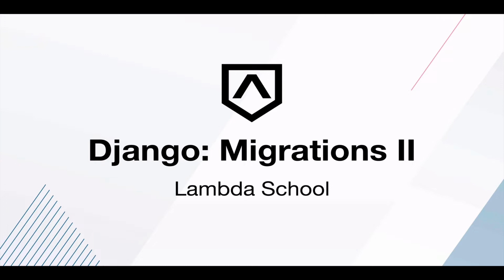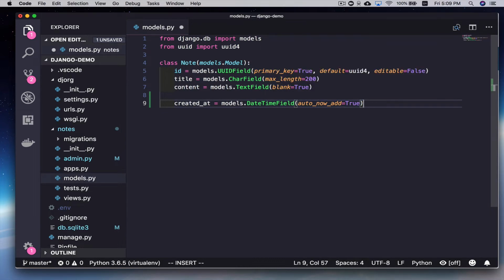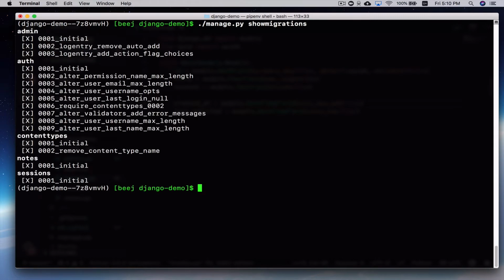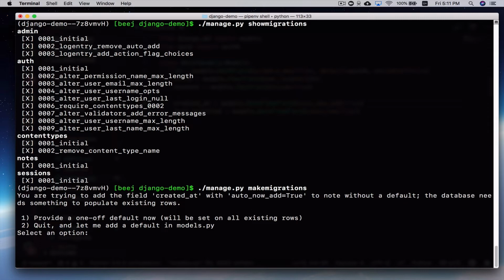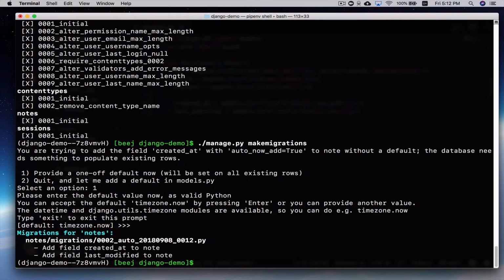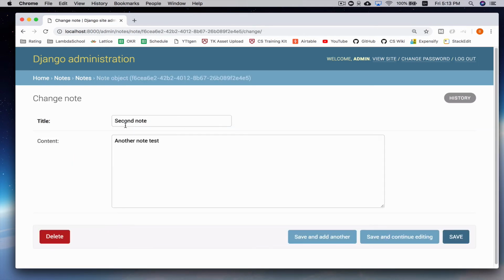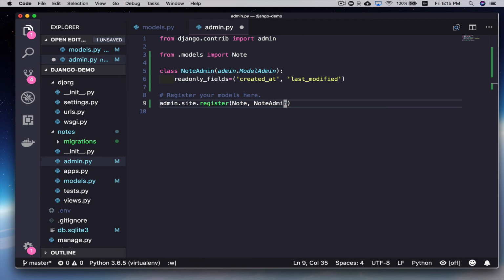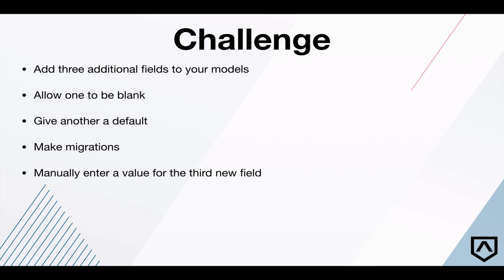Django: Migrations II